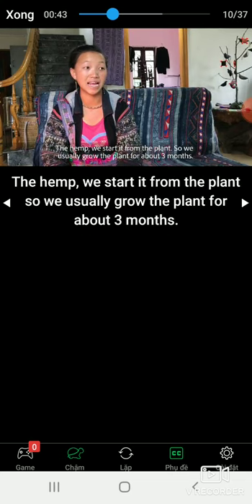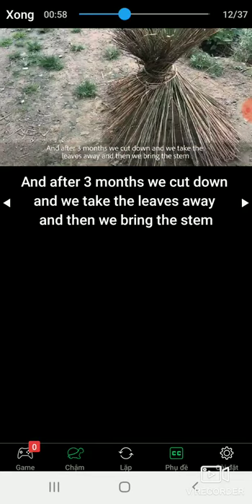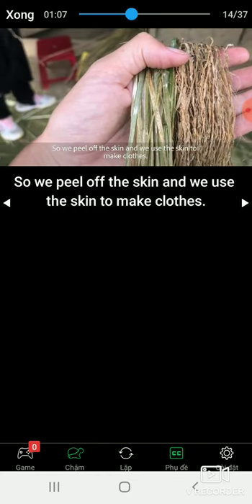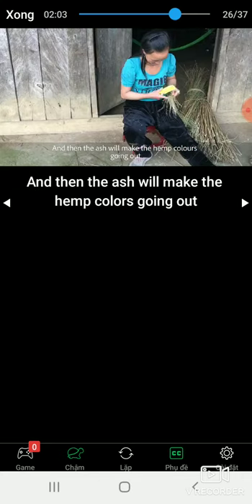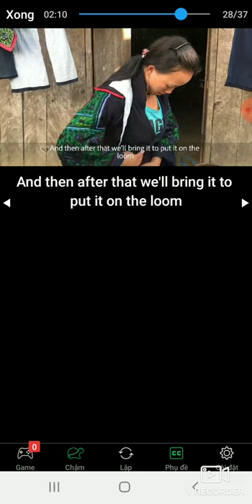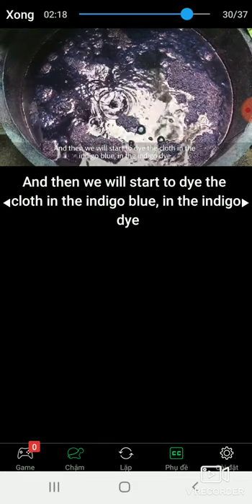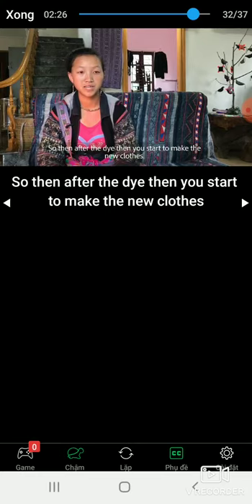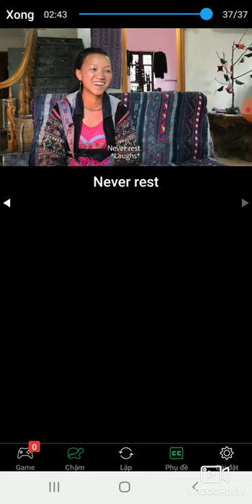2019.06.17 How to make clothes? BLACK H'MONG